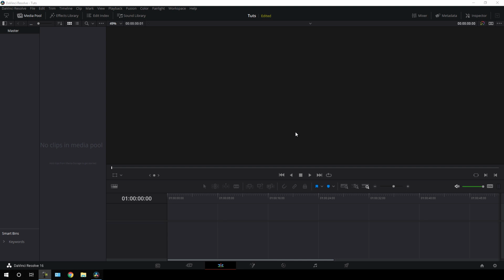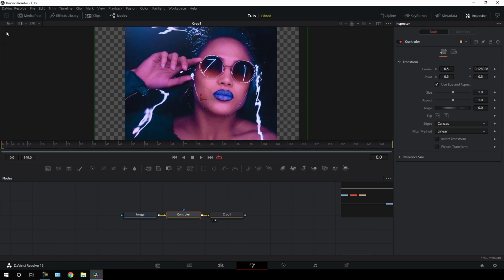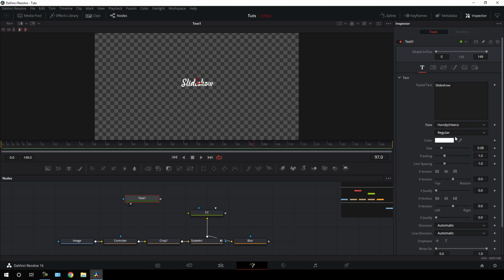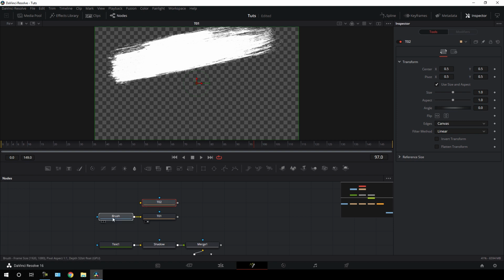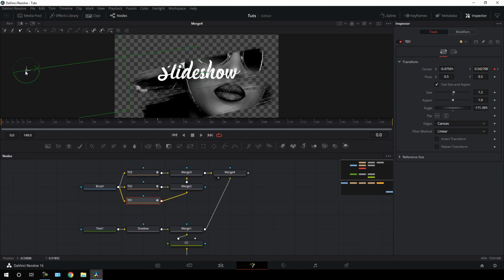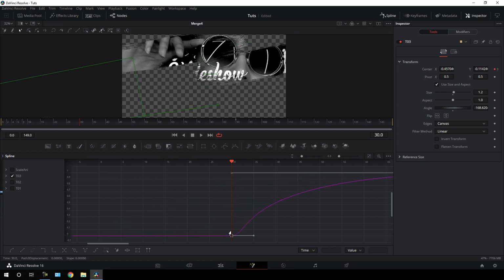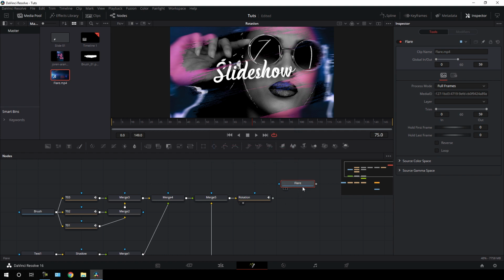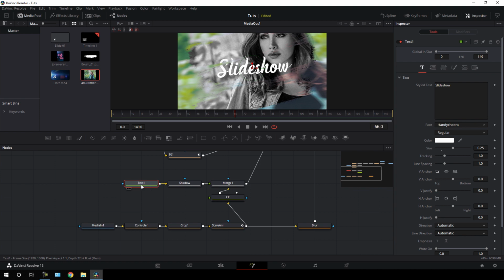Trendy Photo Slideshow - DaVinci Resolve Tutorial - No Plugins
Learn how to create a unique, trendy, and clean photo slideshow animation in DaVinci Resolve in a few simple steps, You can use this design to showcase your photography or wedding, birthday, engagement, Picture Gallery, and new year presentation.
Follow this tutorial and create your own animation for your project in a few minutes and learn something new.

If you don't want to follow this tutorial?
Don't worry, I will create it for you.

👉Download

👉 Follow on

👉Music Credits